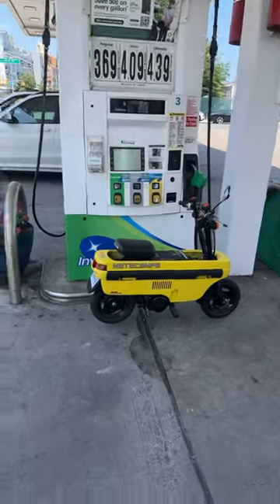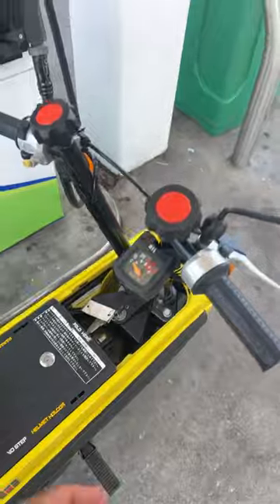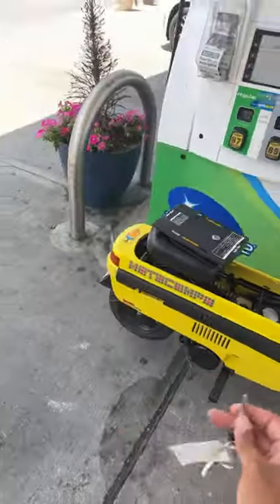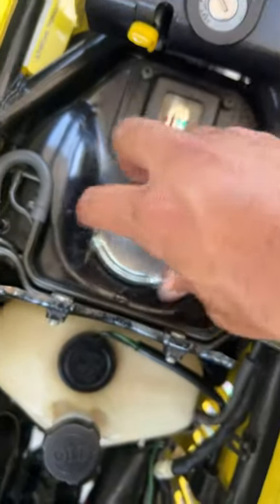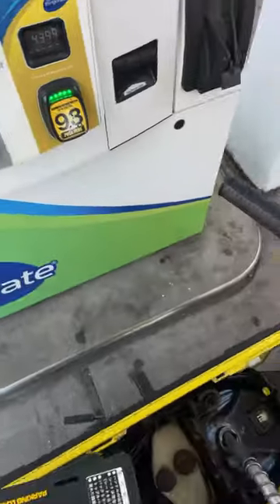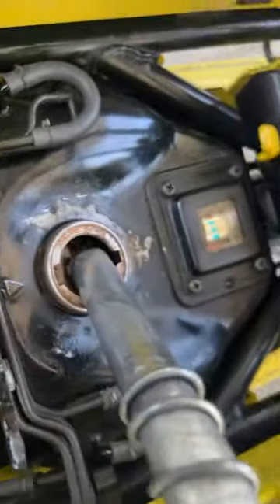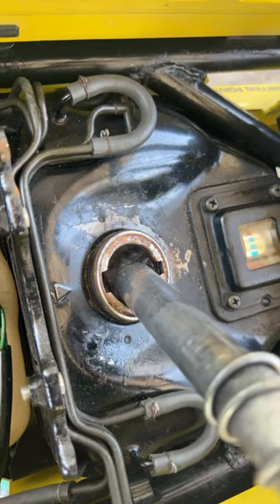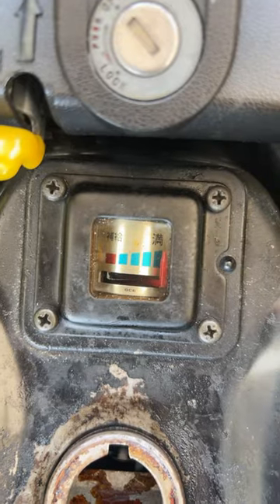How much gas does it take to fill a Honda Motocompo? (PART 2)